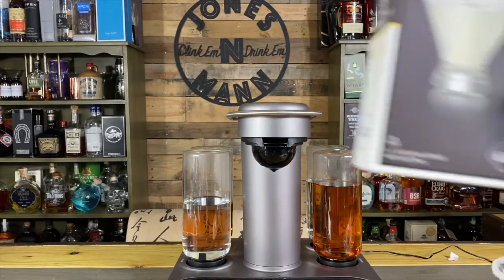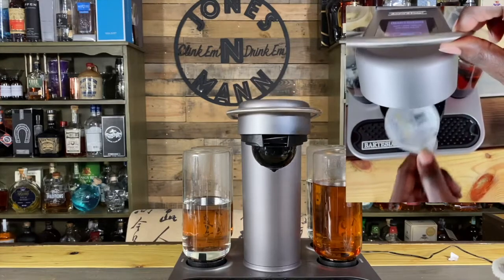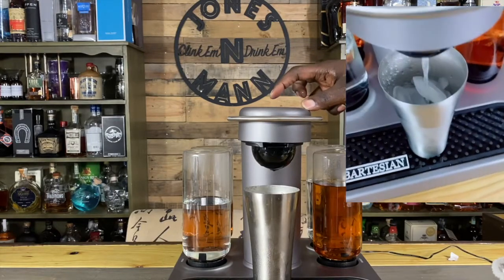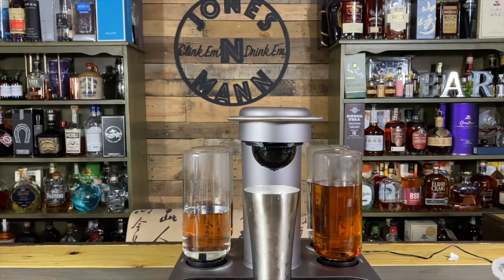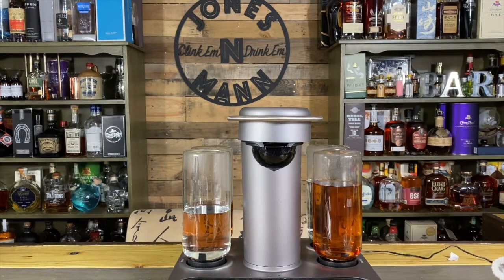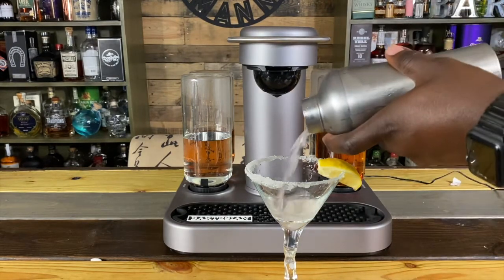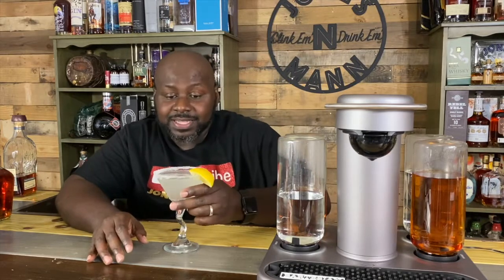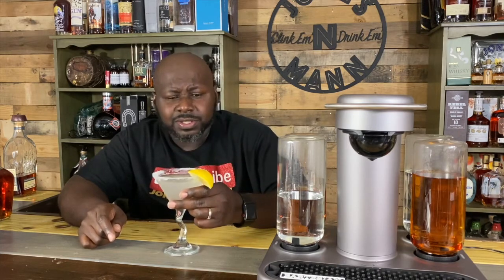Bartesian Review - Lemon Drop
Up next is the Lemon Drop!